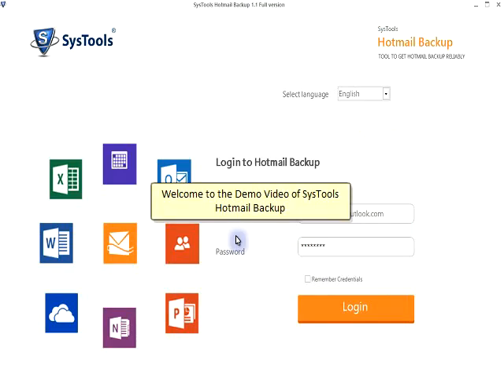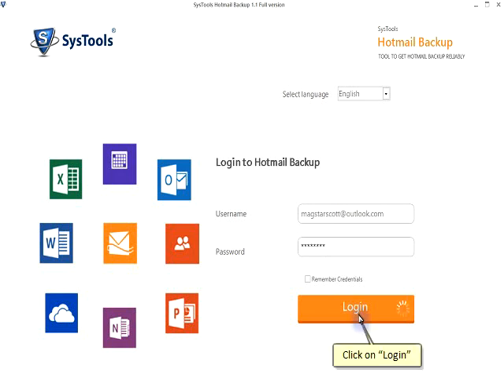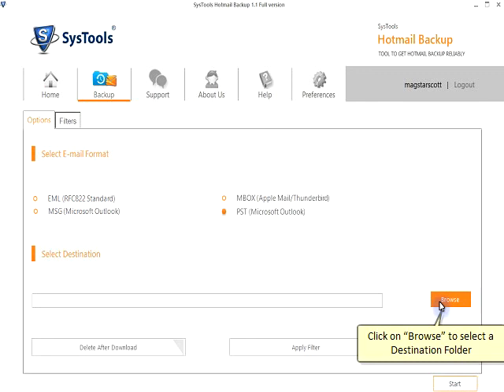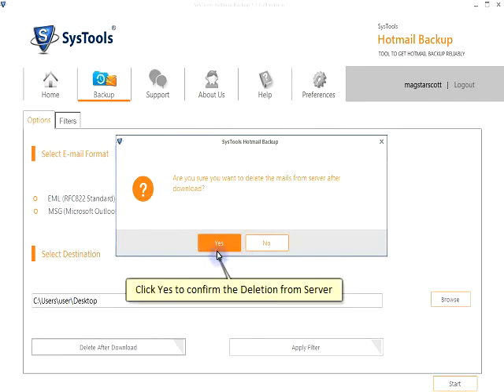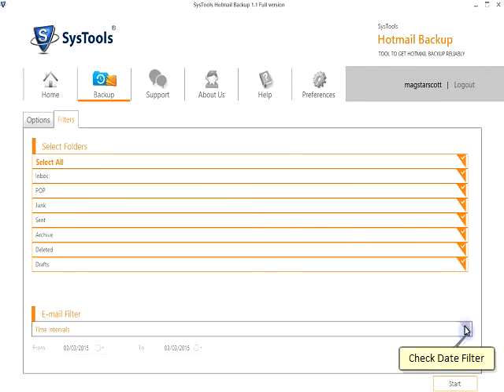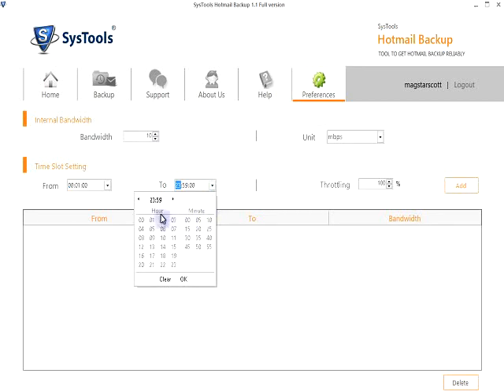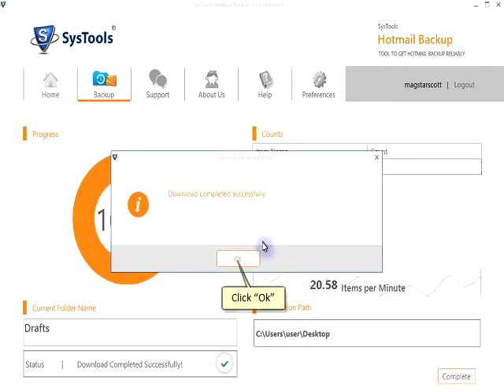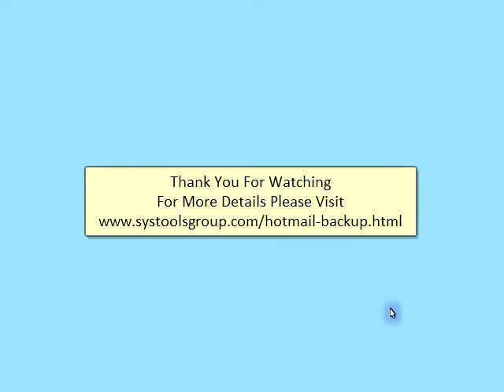How to take Hotmail Backup!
SysTools Hotmail Backup allows the user to saves all its Hotmail emails to its local machine into PST, MBOX, MSG & EML file formats. and you can also try the demo version for free.

Hotmail Account Recovery is more easily & manageable when you keep regular Backup because none of the utility will recover the permanently deleted emails. So better have a look at the video and save your Hotmail emails.